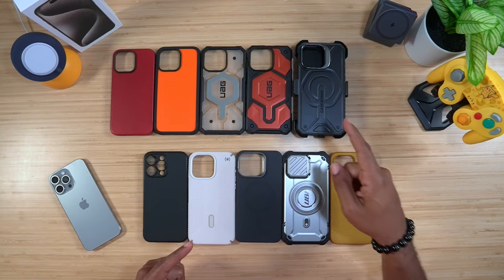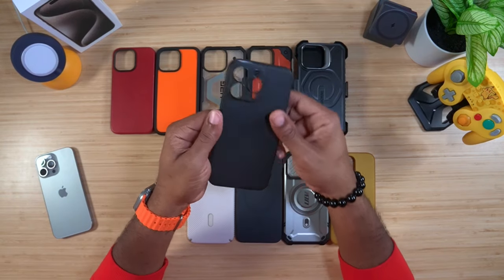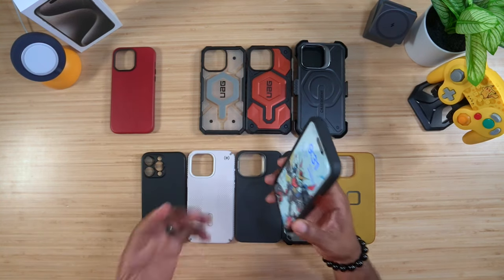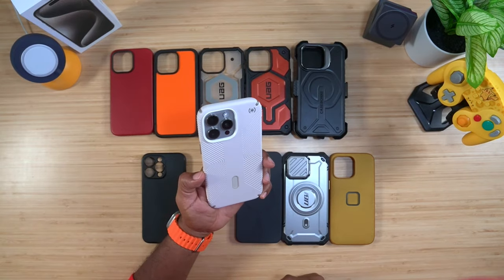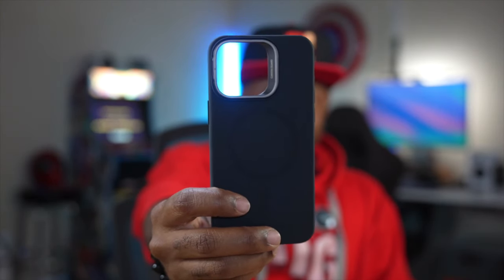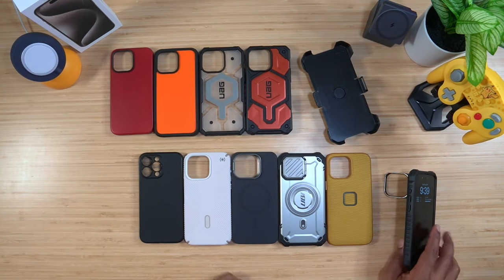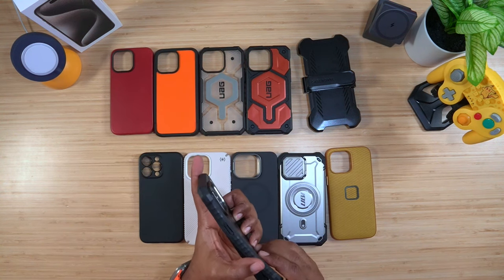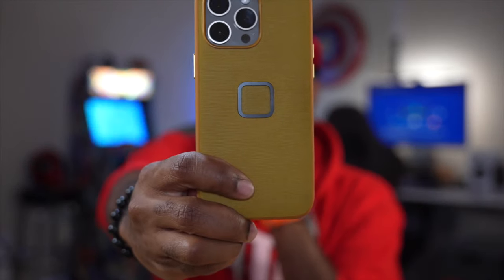I Spent $500 On iPhone 15 Pro Max Cases: Here Are My Top 10...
Here are my "Top 10" iPhone 15 Pro Max Cases...

Timestamps Below:
Intro 0:00
Andar "The Aspen" 1:00
Ringke Onyx 2:56
Nomad Rugged 4:20
UAG Pathfinder 5:50
Speck Presidio Grip 2 7:20
ESR Soft Case 9:45
Supcase Mag XT 11:00
CaseBorne V 12:45
UAG Monarch Pro 15:40
Peak Design "Everyday" 17:15

Ringke Onyx
Nomad Rugged:
UAG Pathfinder
Caseborne V
UAG Monarch
Peak Design:

Get My Gear:
Samsung T9 SSD:

ClickLock StandyGrip Amazon

More Options Below:
T7 Touch
WD Passport SSD
Sandisk Extreme
G-Technology Armor ATD:

My Gimbal:
Hohem i-Steady MT2

Get My Gear Below:
Try PaperLike Screen Protector 2.1

Zugu Case:
Code nick23 for 15%off

iPad Pro
iPad Mini